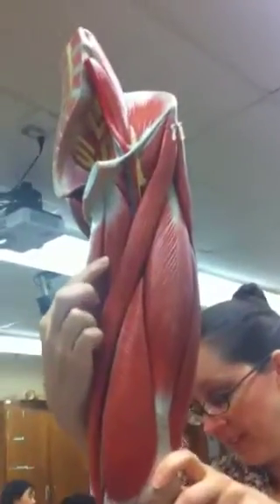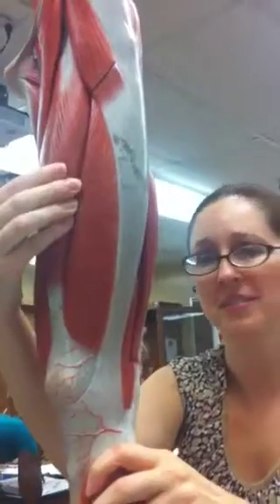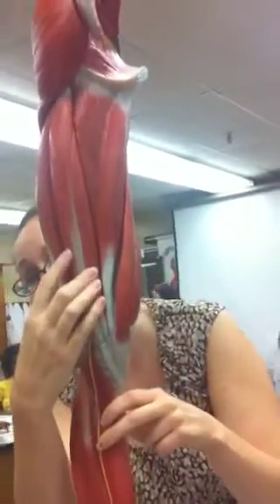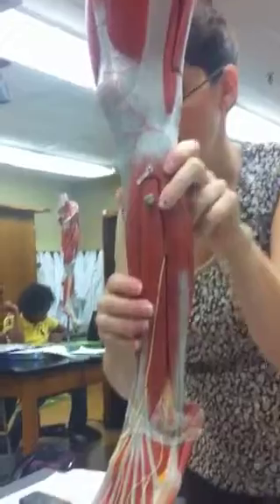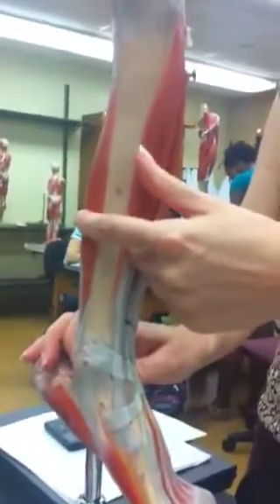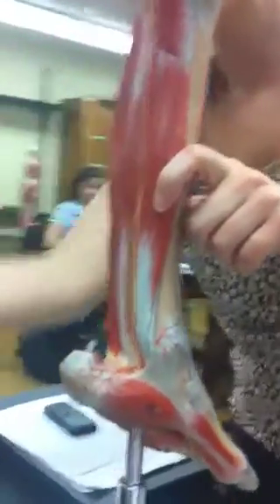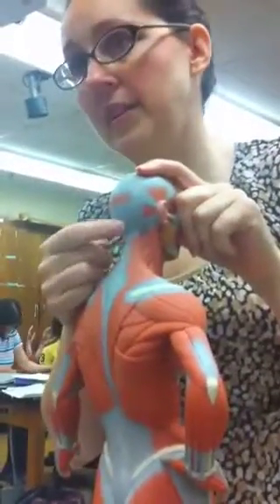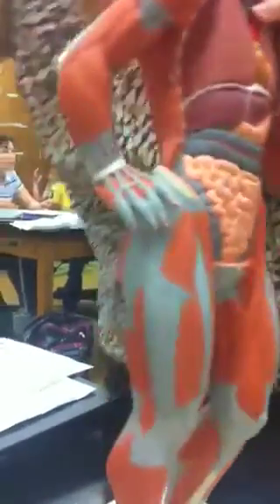Leg muscle anatomy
Leg anatomy